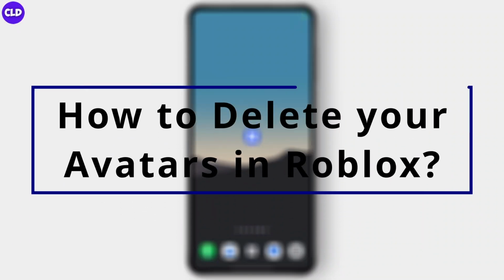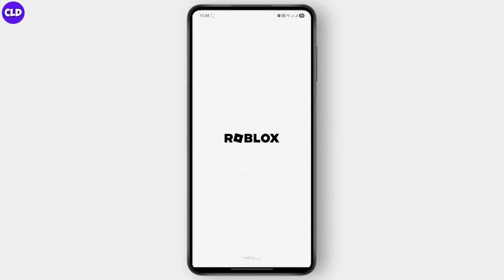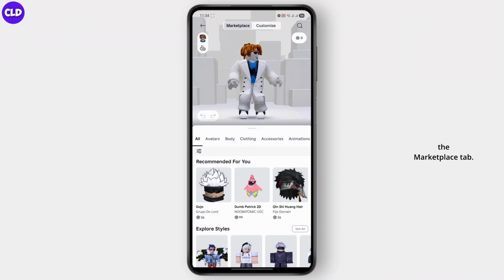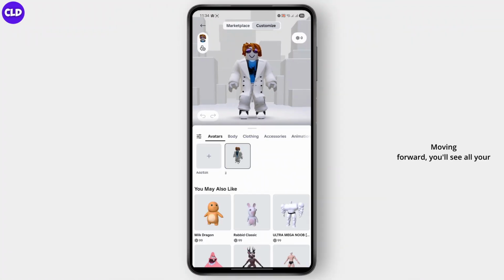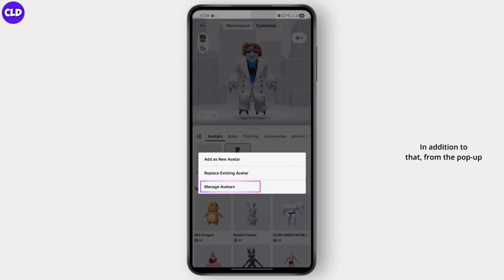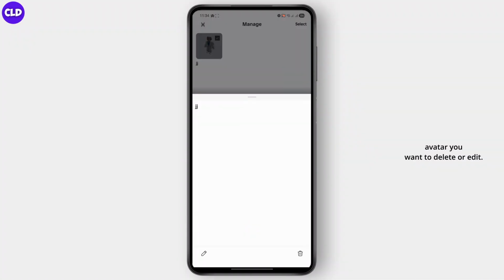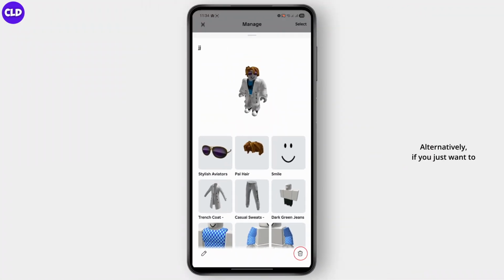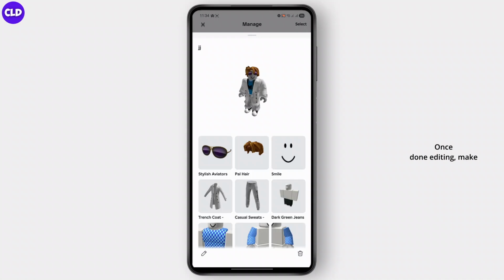How to Delete your Saved Avatars in Roblox (2026) UPDATED!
How to Delete Your Saved Avatars in Roblox (2026) UPDATED! Want to delete your saved avatars in Roblox to clean up your profile and manage your creations? This video will guide you through the steps on how to delete your saved avatars in Roblox quickly and easily. Whether you're asking, "How do I delete saved avatars in Roblox?" or need help managing your avatar settings, this tutorial has you covered. Learn the steps to remove unwanted saved avatars and keep your Roblox account organized. Watch now to see how you can delete your saved avatars in Roblox today!

Timestamps:
00:00 How to Delete Your Saved Avatars in Roblox
00:10 How Do I Delete Saved Avatars in Roblox?